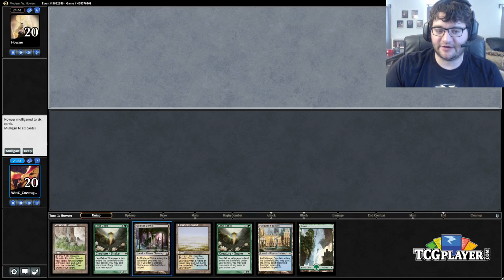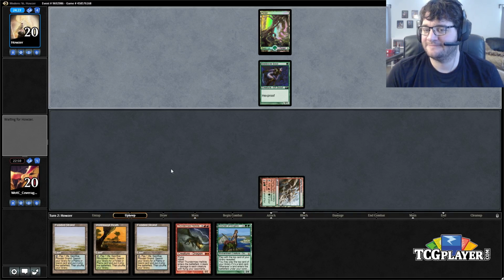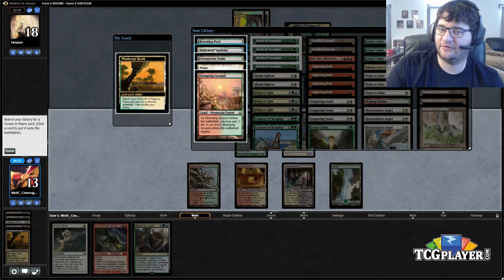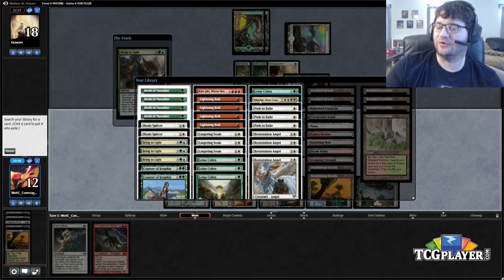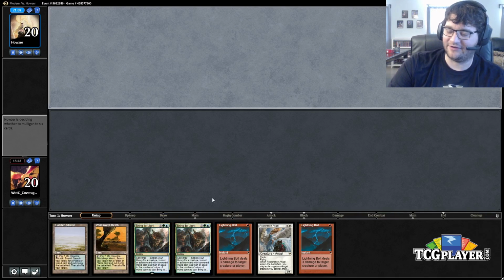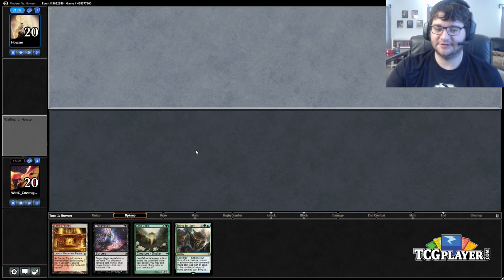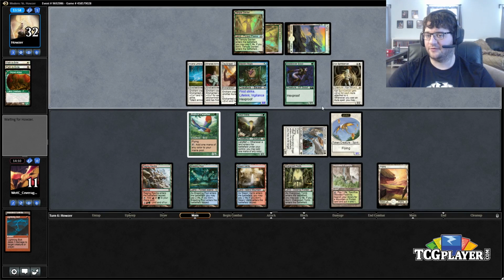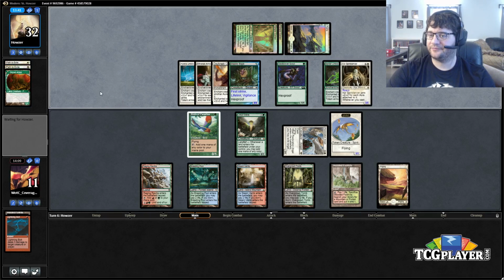[MTG] Modern Bring to Light | Round 2 vs Hexproof Auras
Corbin picked up a Jacob Van Lunen special this week, putting the powerful tutor Bring to Light into the Modern spotlight. It boggles the mind to play against Bogles, but Corbin takes on Hexproof Auras with Bring to Light anyway.